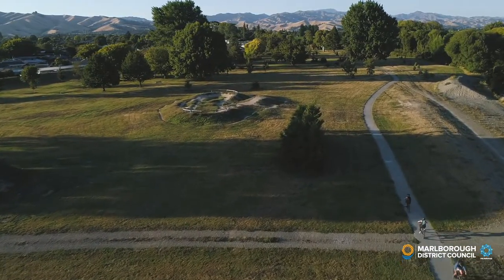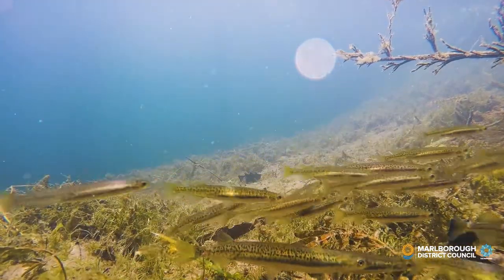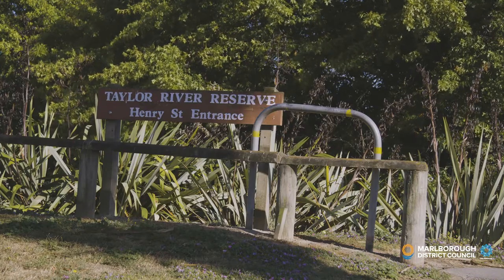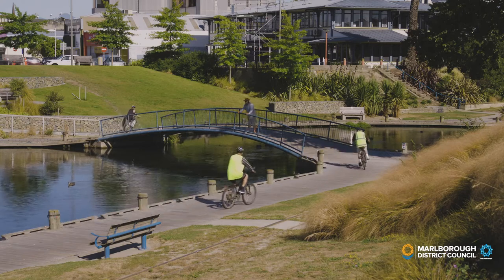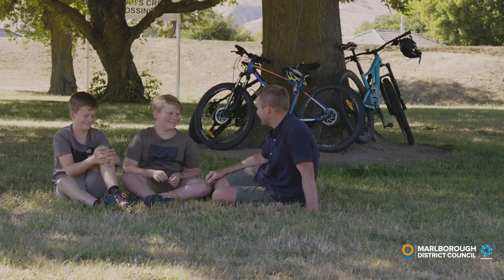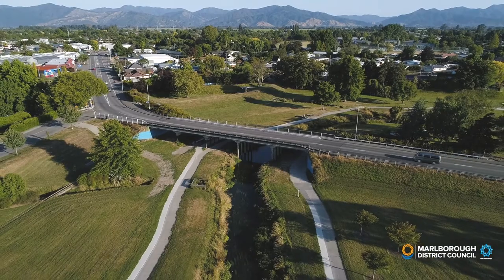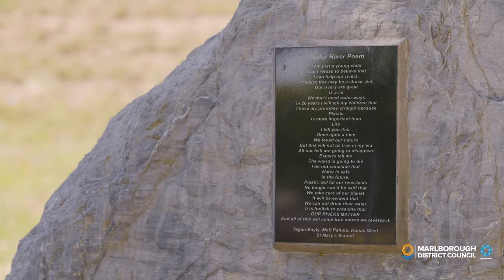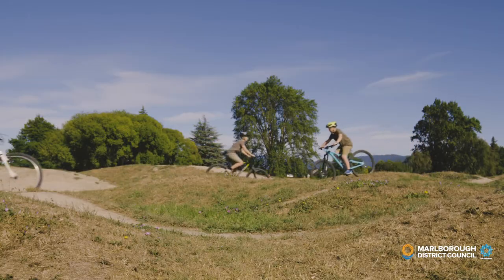On Your Doorstep: Taylor River Reserve